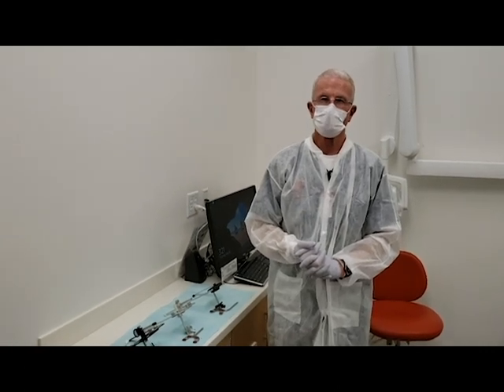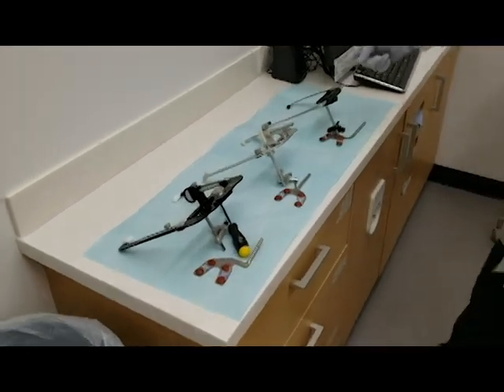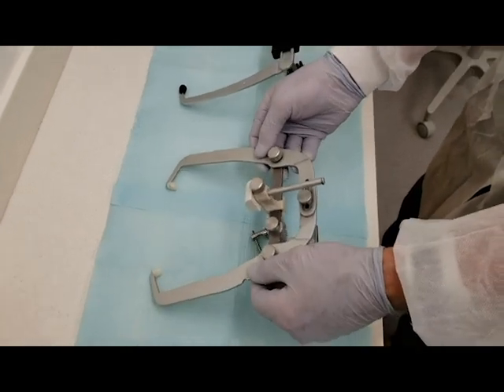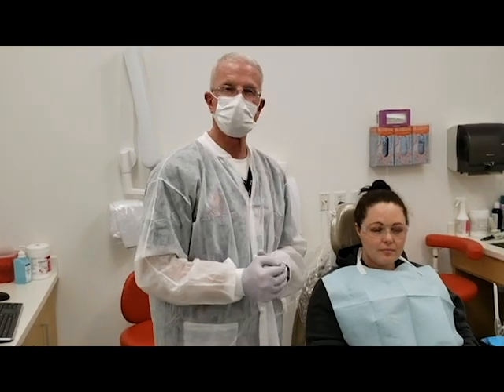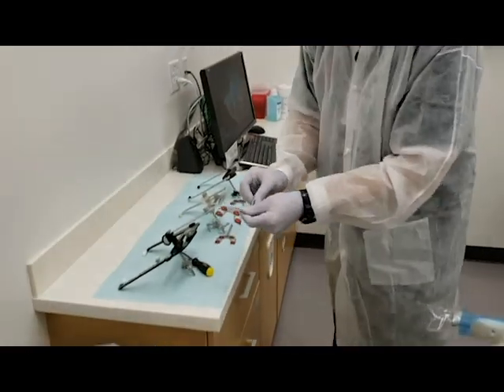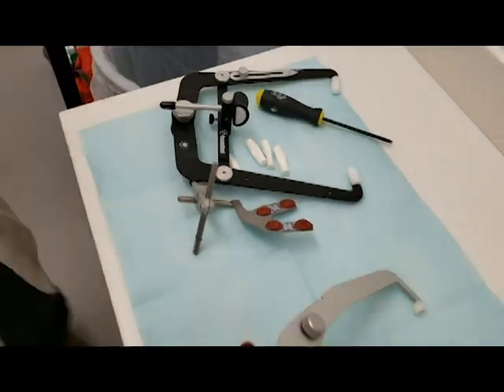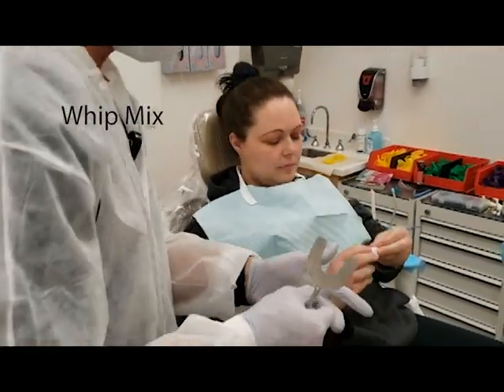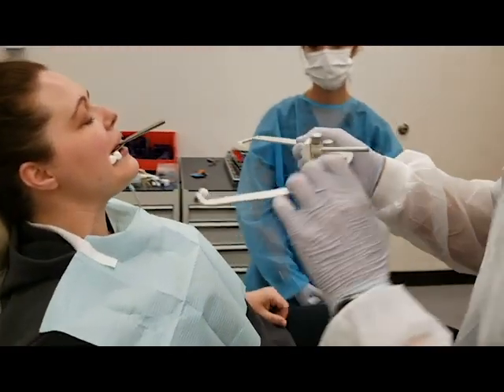2. Face Bow Records on Panadent, Danar, and Whip Mix Face Bows - Dr. Mark R. Taylor